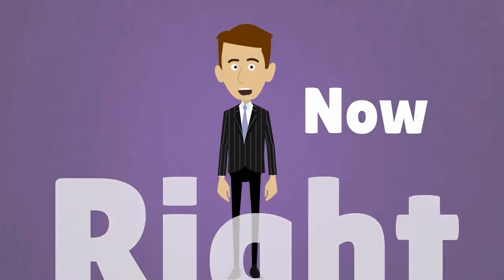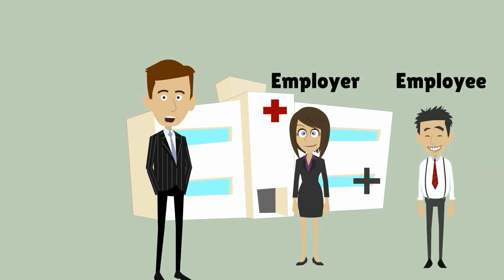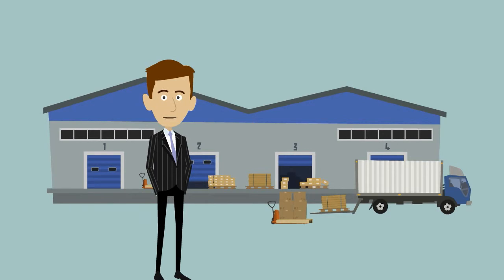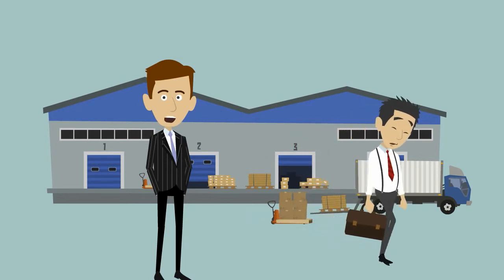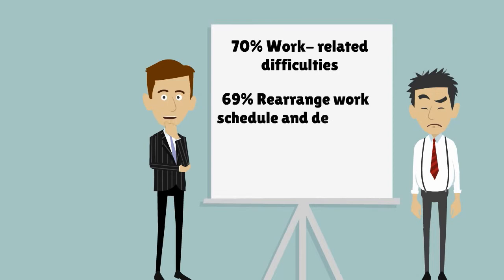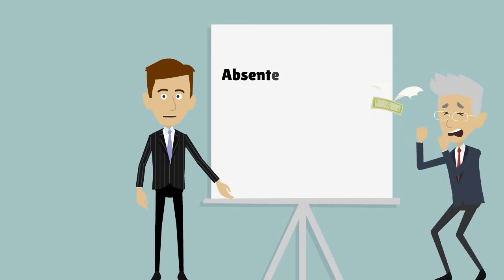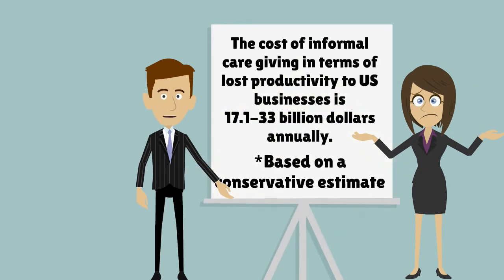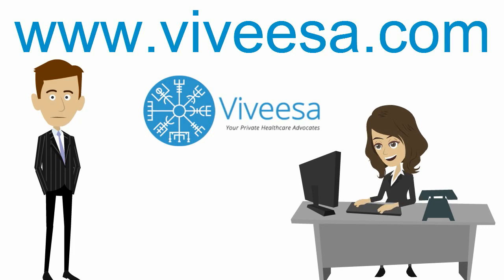Viveesa Promotional Video